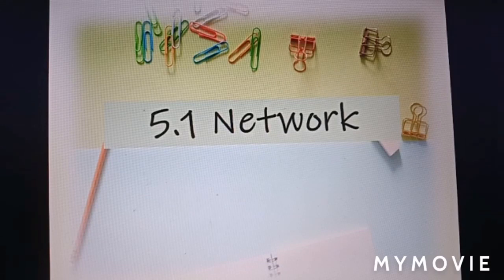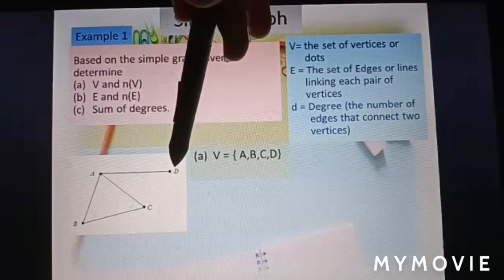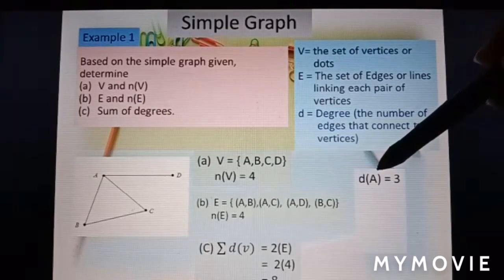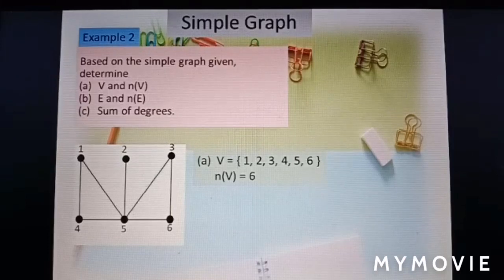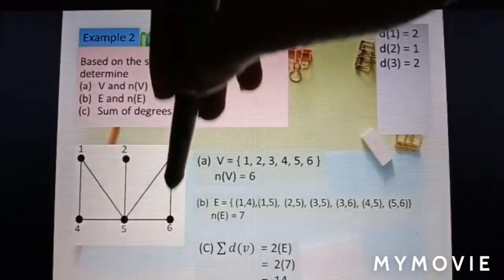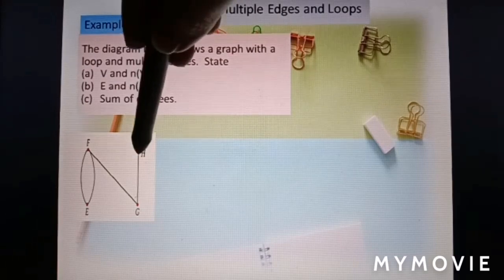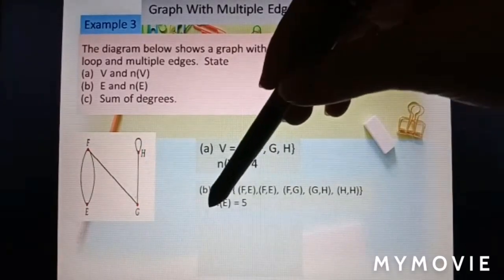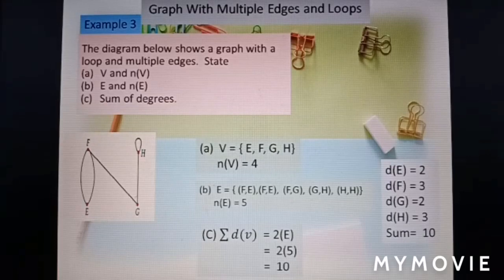Network In Graph Theory - Simple Graphs & Graph with multiple edges and loops (Part 1) Form 4 KSSM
Simple Graphs & Graph with multiple edges and loops.